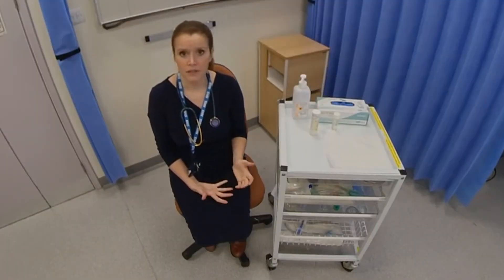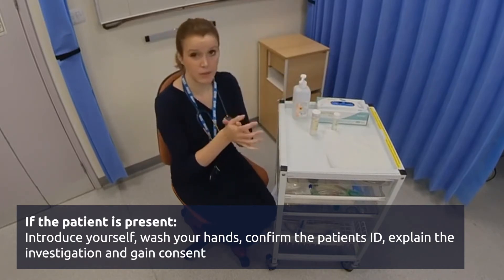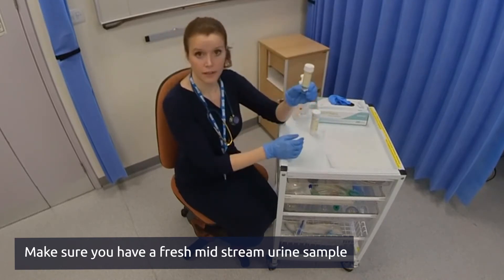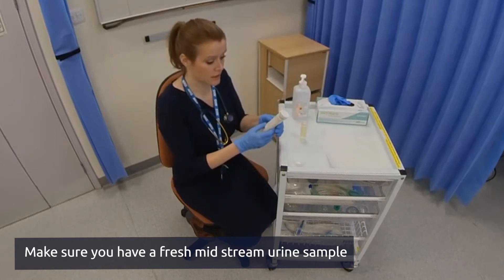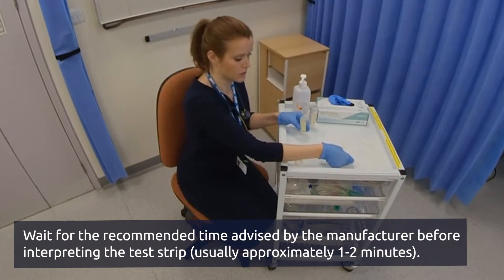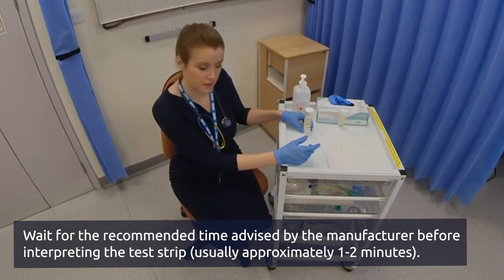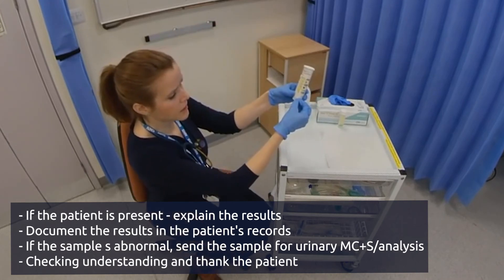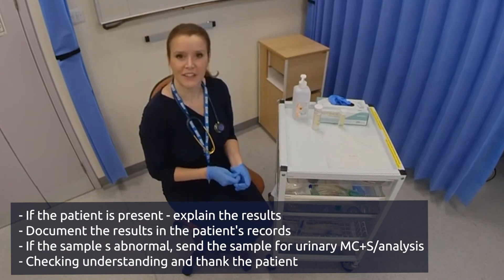OSCE Guide - Urinalysis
This guide explains how to perform a urinalysis, as revision material for the OSCE Exam.

Learning objectives:
1. How to perform a urinalysis.
2. To understand and interpret results.
3. How to manage abnormal results.

This video should only be used for revision, and does not intend to be a complete guide. NEVER complete this procedure on a patient based purely on the content in this video and without proper training.

This content is better viewed in the Virti App.